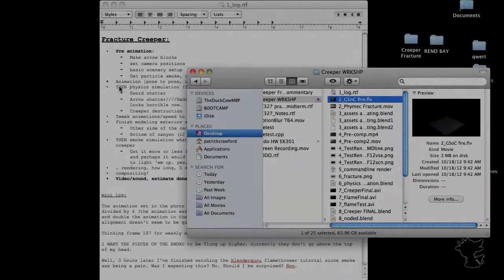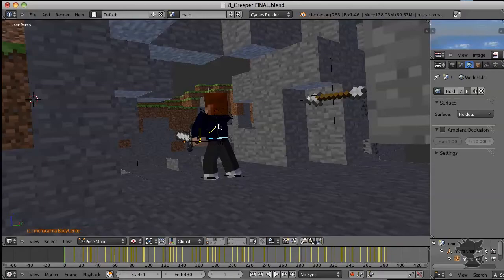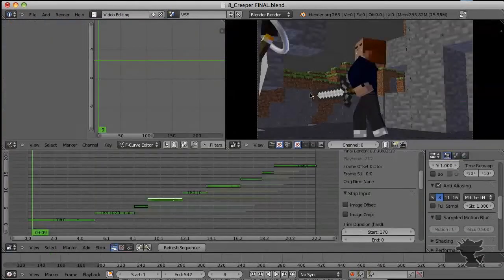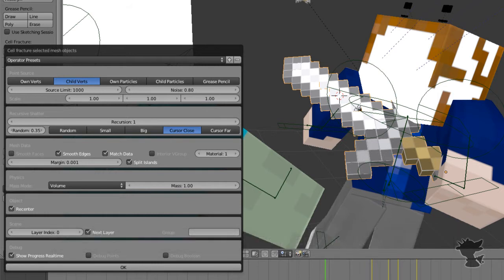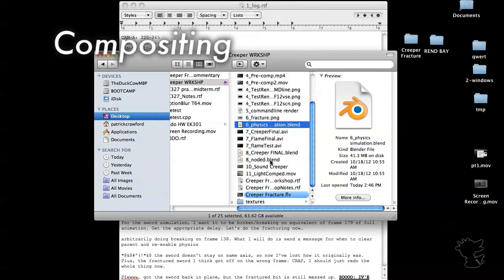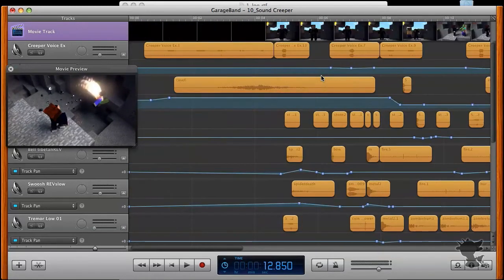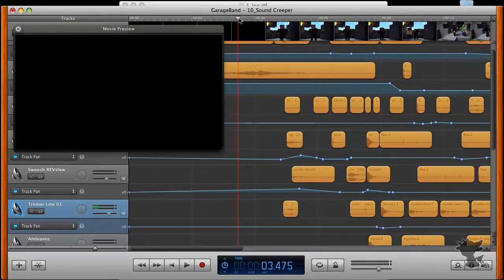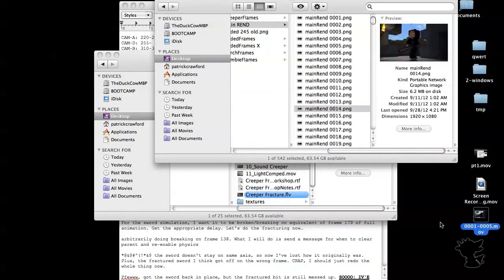Creeper Fracture Walkthrough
This is a full walkthrough the creation process of the short animation, "Creeper Fracture". The idea is to briefly show an overview of the workflow I use in every step, and I try to give advice of what I find works best and most efficiently for me, but of course there are different styles or approaches.

The sections covered in this video are below
-background        0:37
-Starting out        0:56
-set creation        4:22
-animation         5:48
-Cameras and Sequencing    10:13
-simulations      15:31
-node editor      23:33
-sound editing      27:31
-Turning frames to video    36:52

Moo-Ack!